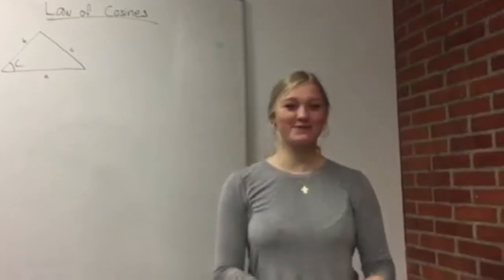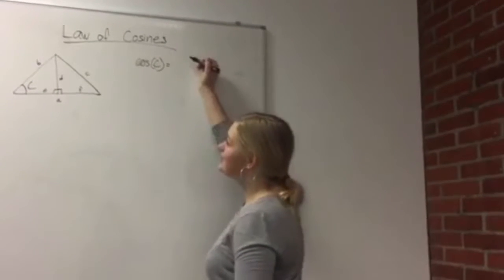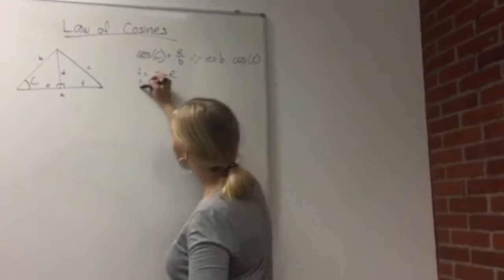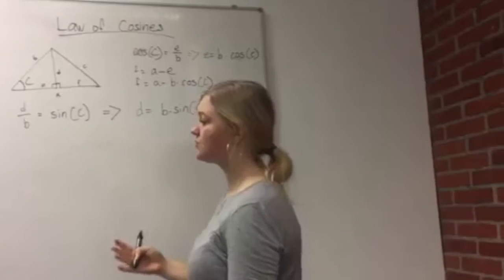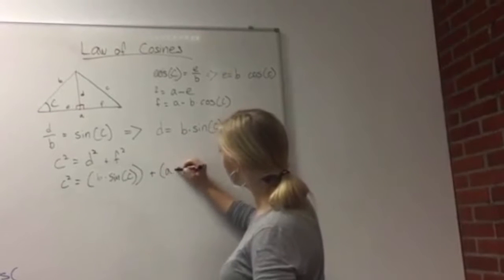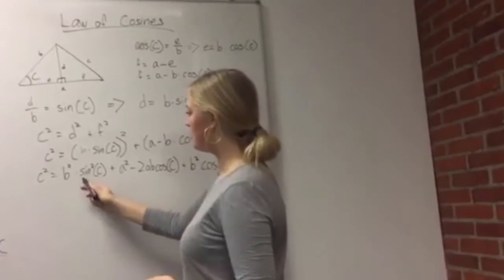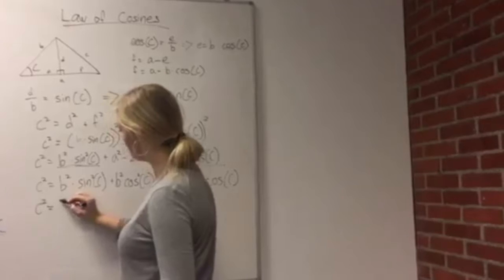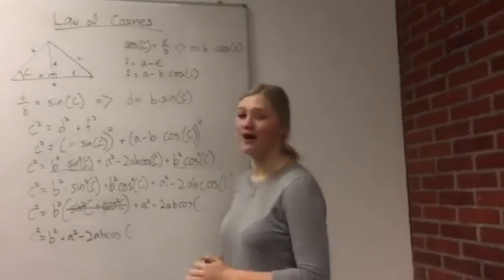The proof of the law of cosines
Made by Sarah Tram Thi Tran, Ida Lindevang and Maja Kjær.